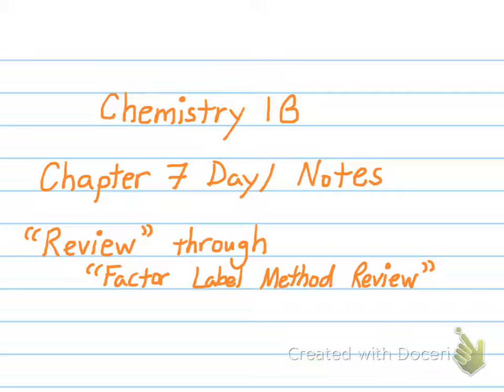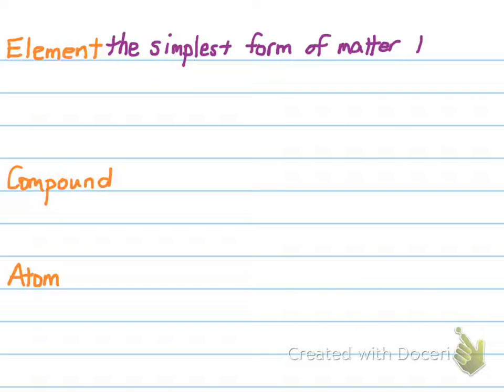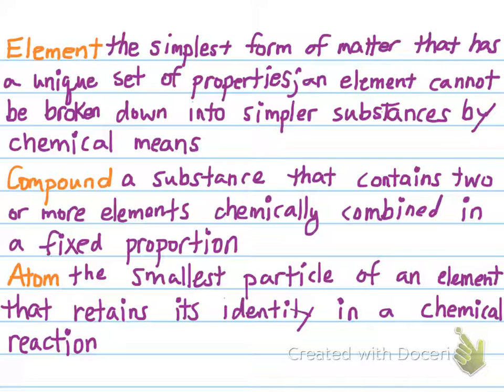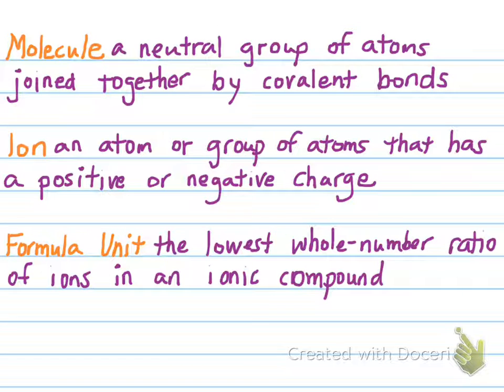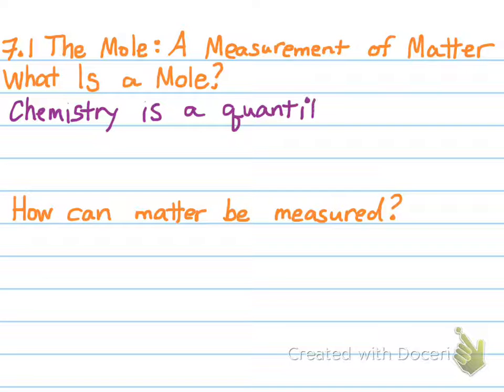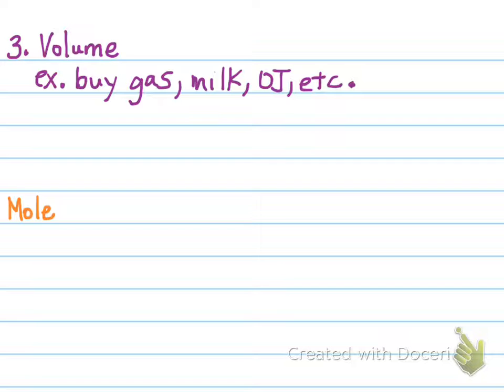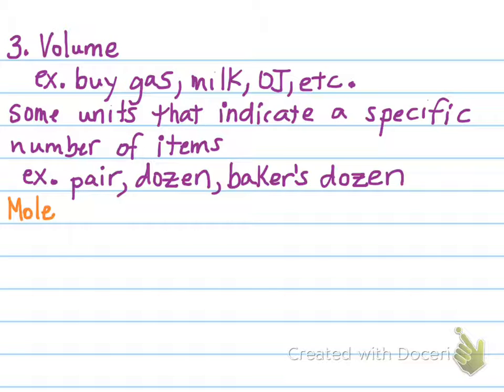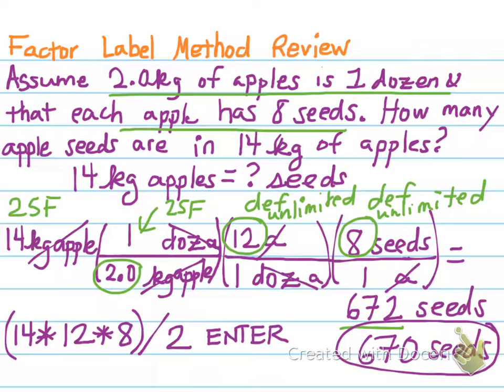C1B Chapter 7 Day 1